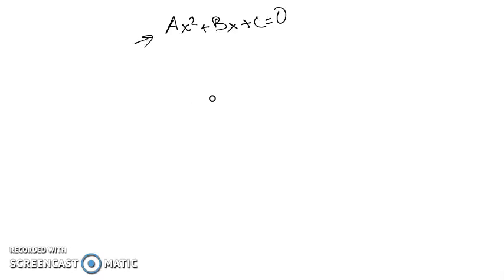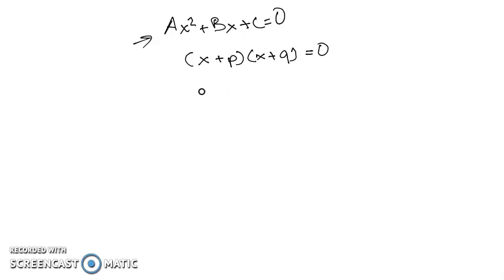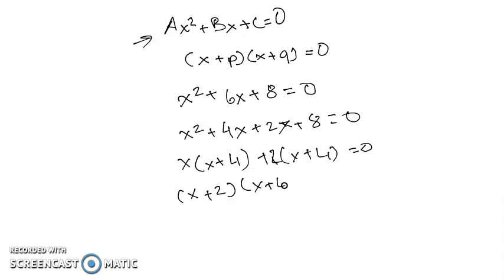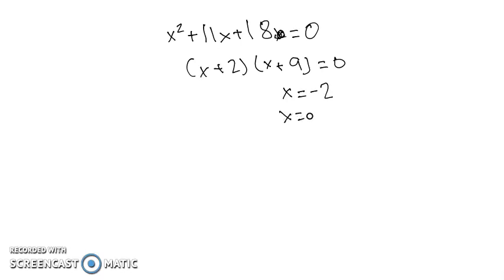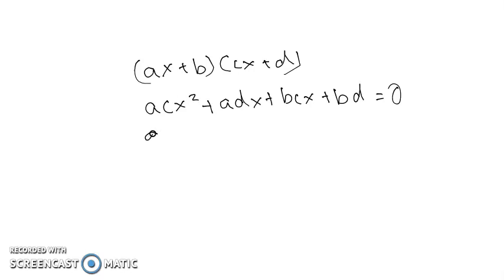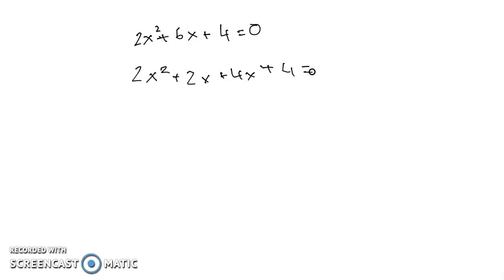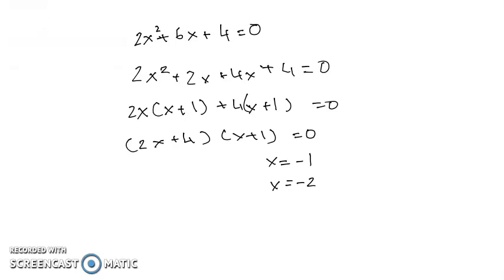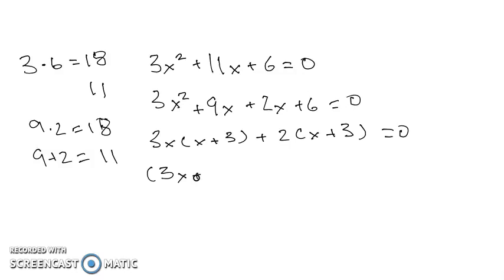Quadratic Factorization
This video will show you how to factor a quadratic with a leading coefficient that is either 1 and if it is not as well.
If you would like to learn more about math, please visit my